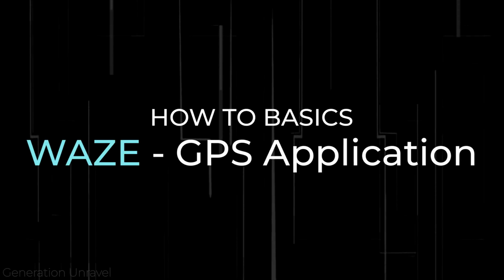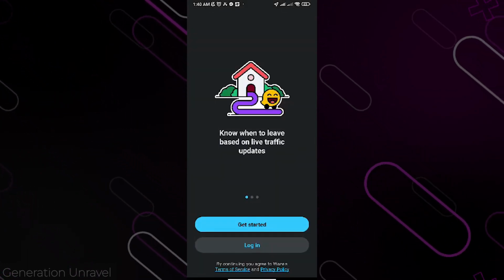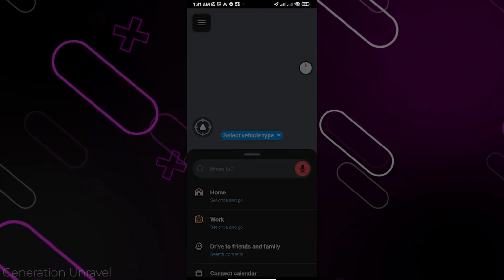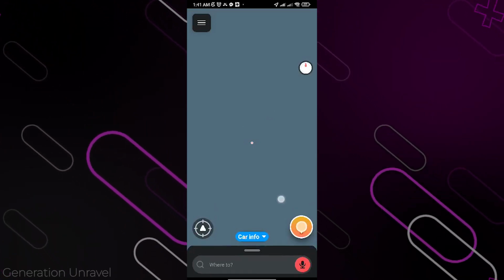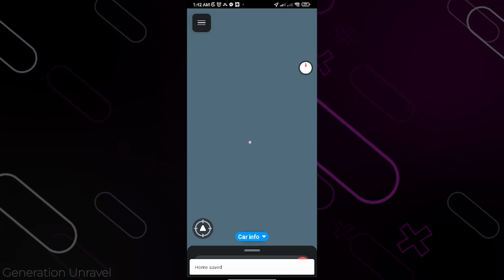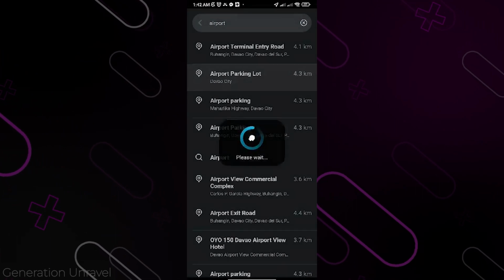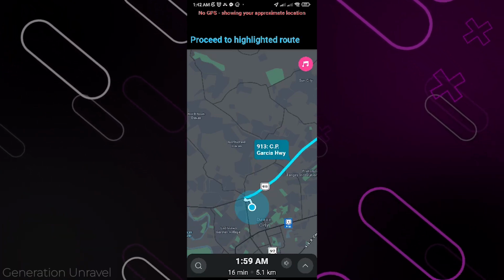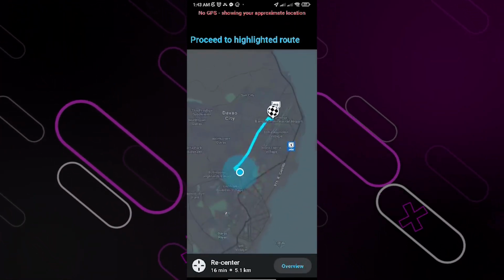How To Use Waze App (tutorial)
Not familiar with Waze? Then this video might be for you. We will show you how to navigate around with the Waze app.